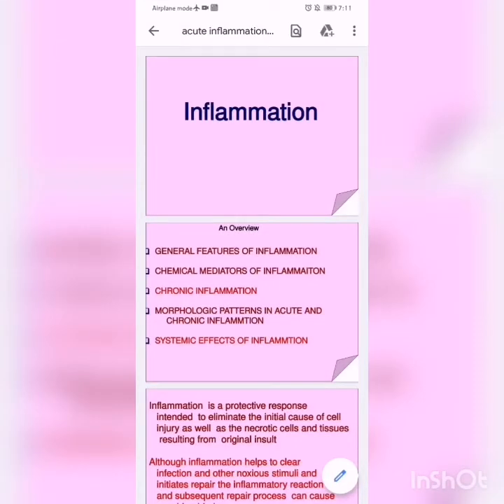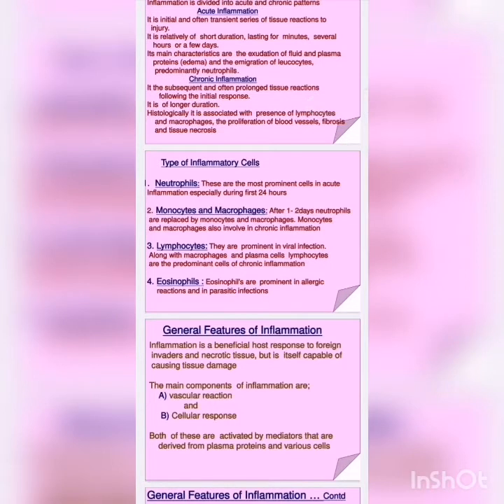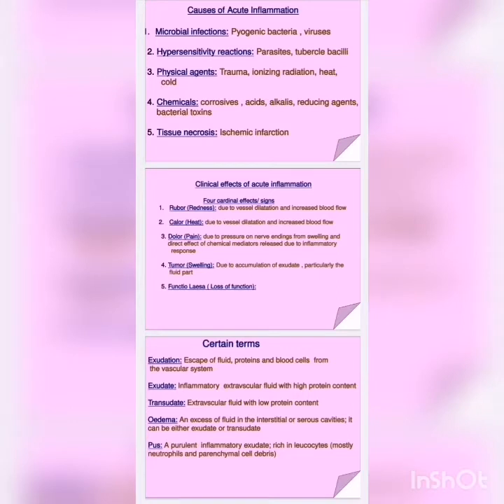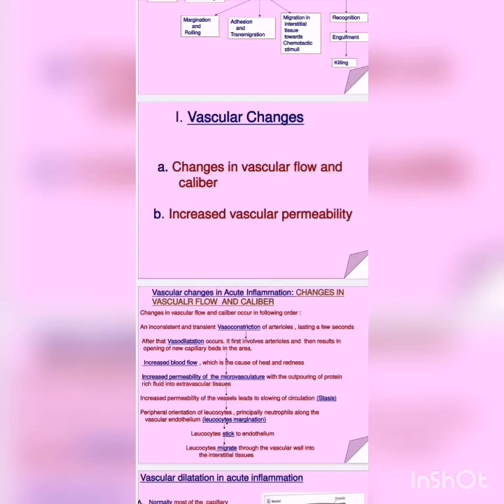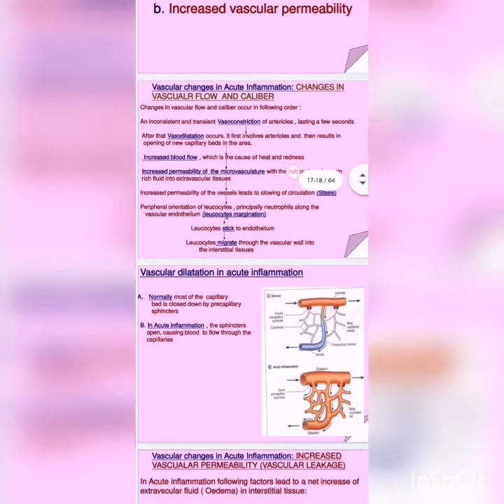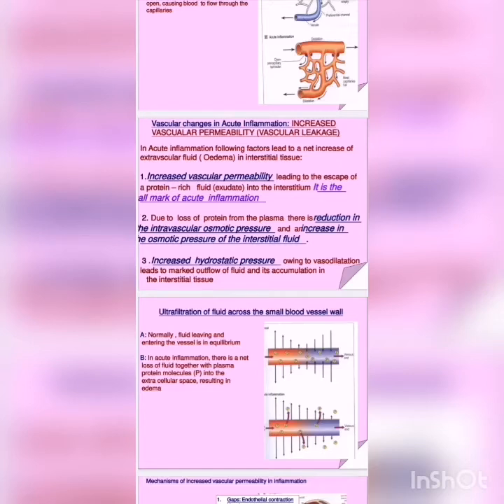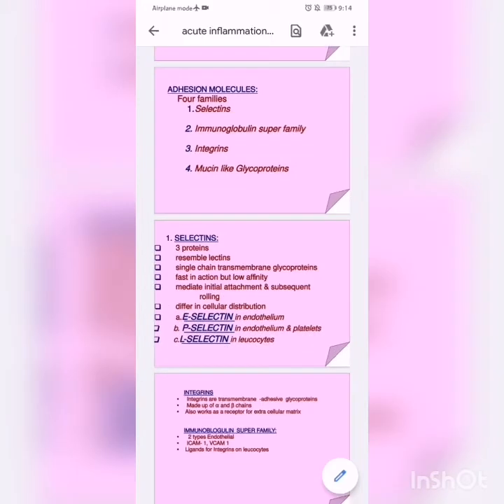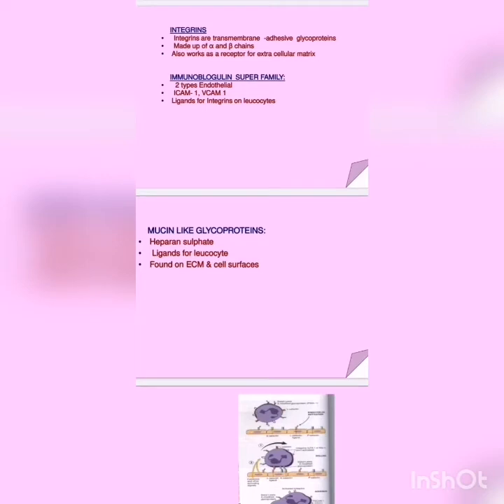AHP Expertise Pathology Lecture-Acute Inflammation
AHP Expertise released it's lecture on Pathology for Allied Health Disciplines (BSc .Hons)-1st year according to UHS Syllabus Content.

Topic Covered:
🔸Acute Inflammation
🔸Vascular Changes
Chemotaxis

Lecture by Ms.Sara Pervaiz

Drop your queries in comment section.